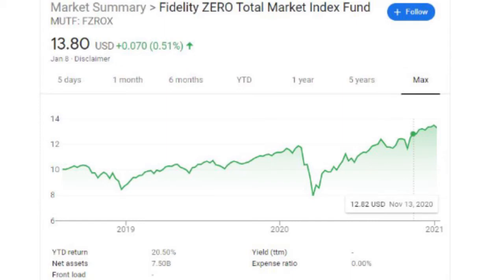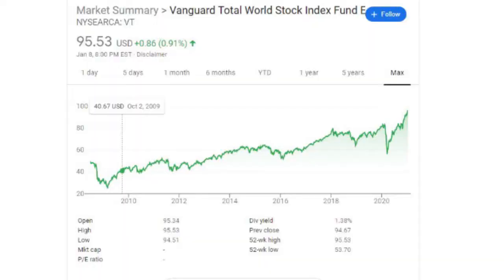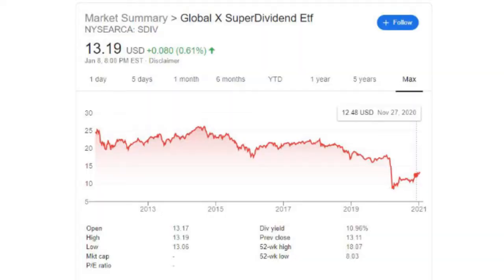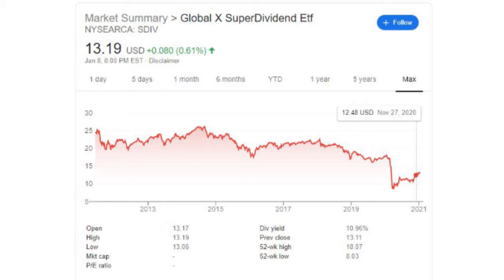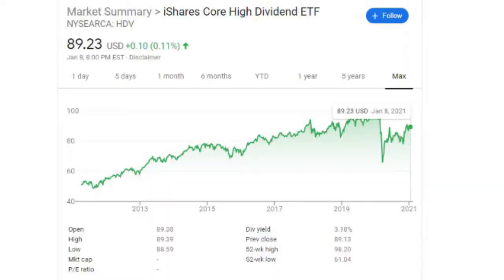Best Index Funds (The KEY to Passive Wealth)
Index fund investing is passive, simple, and can often return the highest overall yields in the long run.  But there are a few key things to watch out for when selecting an index fund.

First, you want to make sure your index fund is tracking the sector in which you want to invest in.  Maybe you only want to invest in the worlds largest companies, or maybe you like the underdog and want to invest in smaller or mid cap sized companies, what about investing in international companies?

Second, you should keep an eye out for the expense ratio.  While most index funds have a relatively low expense ratio of under 1% annually, that expense can still add up to multiple tens of thousands of dollars over the long run.  While a cheaper fund isn't necessarily always better, it is certainly one of the biggest things to keep an eye out for.

Free wealth management tool with a free $20 signup bonus with Personal Capital
Best Free stock trading platform with M1 Fiance and free $10 to signup
Invest in cryptocurrency with Coinbase.  $10 worth of free Bitcoin
Free stock trading platform and receive a free random stock with Robinhood
Free stock trading platform and receive 2 free random stocks with Webull
Take Your YouTube channel to the next level with better analytics